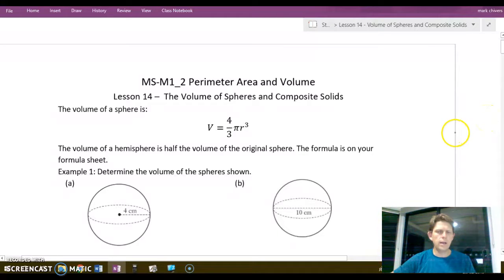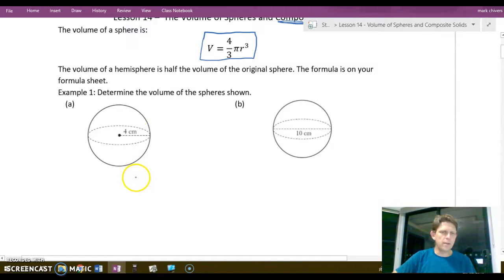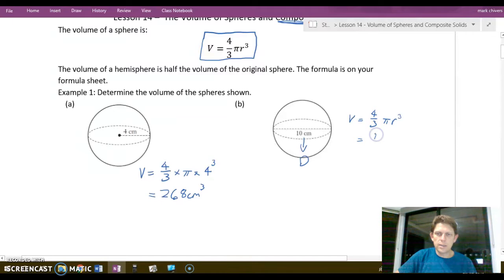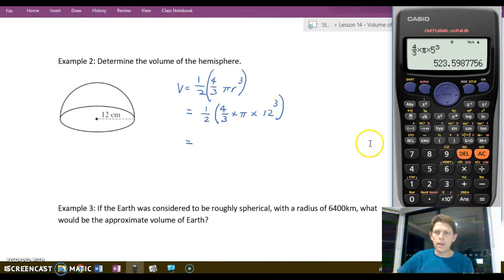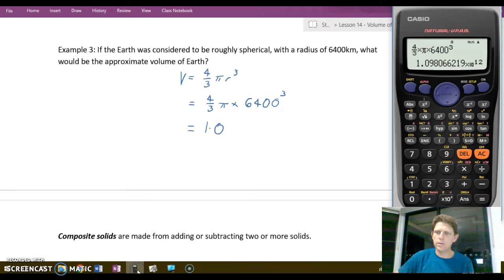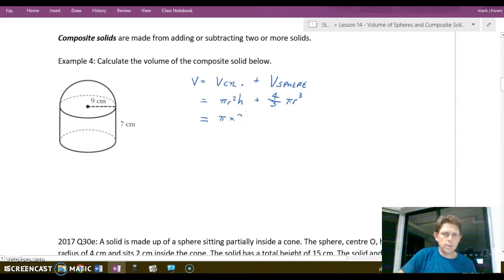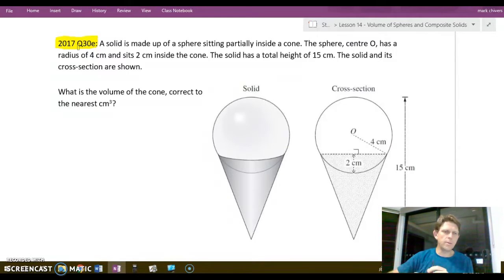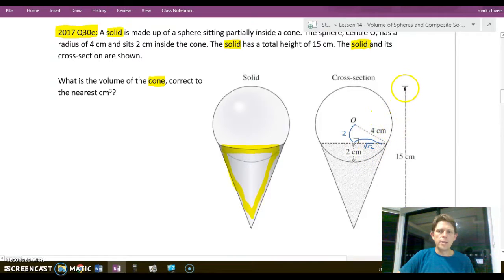Perimeter Area and Volume - Lesson 14 - Volume of spheres